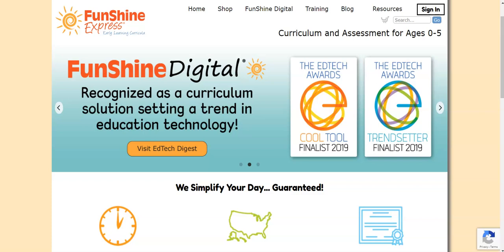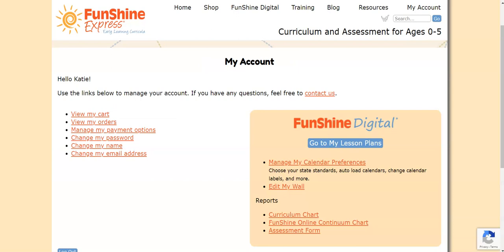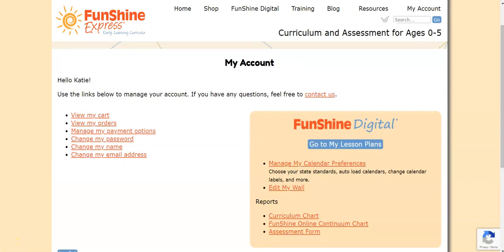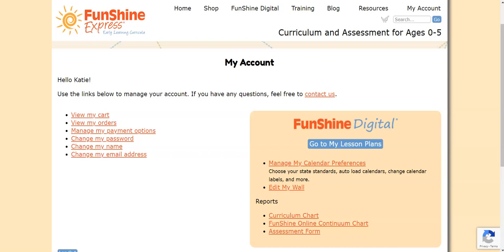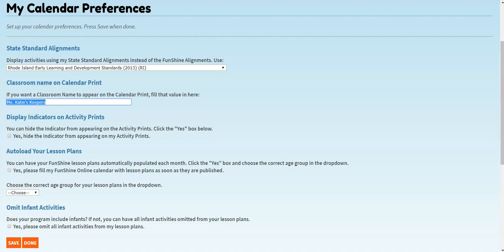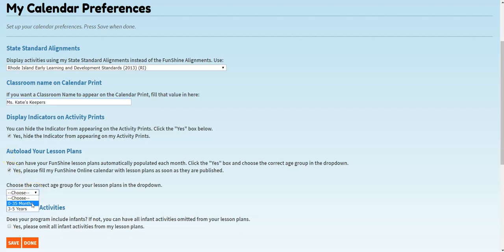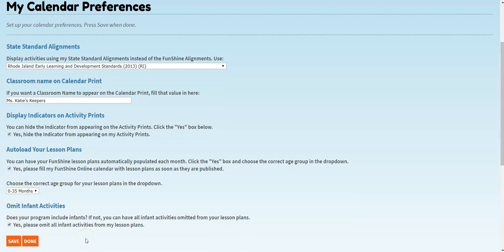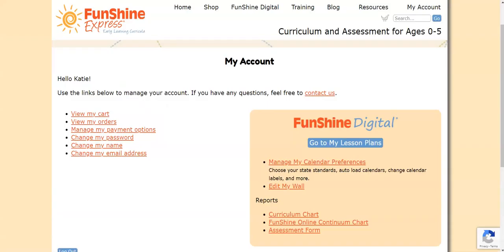Digital Tutorial: My Account - Teachers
Learn how to navigate your preferences in your Teacher account. Set your state standards, change your password, edit calendar labels, and more.